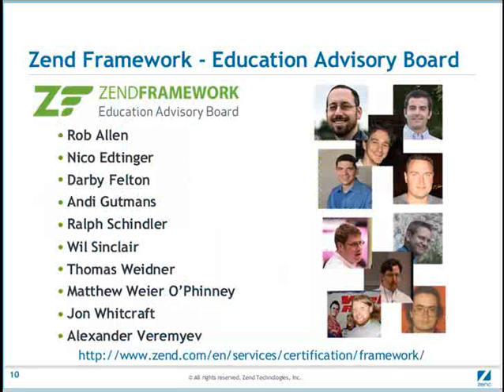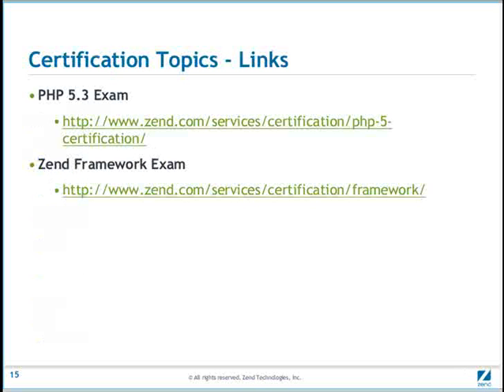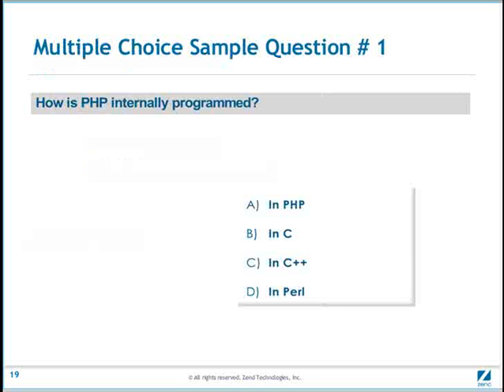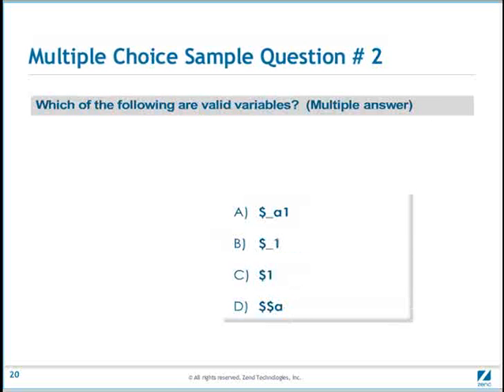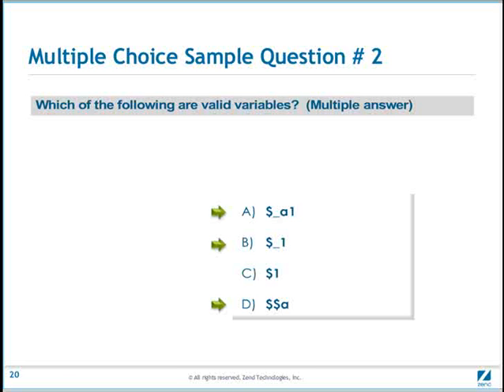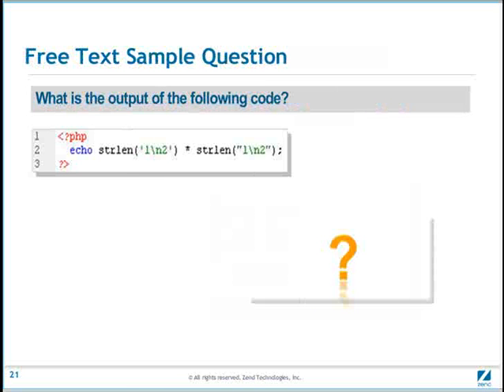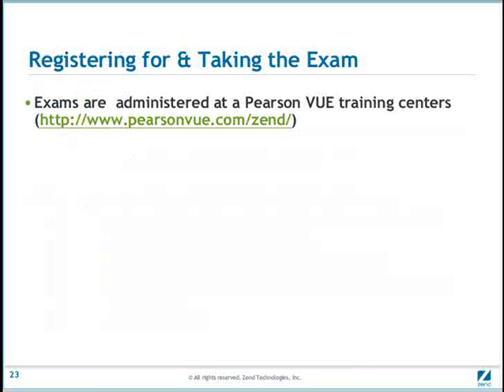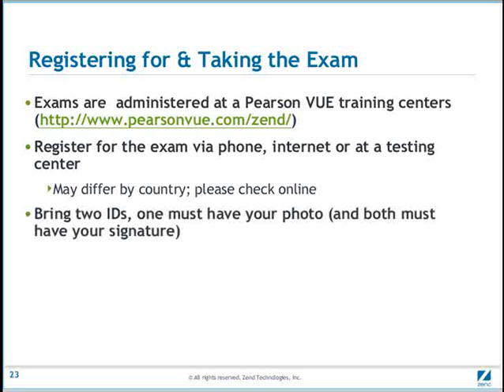The Zend Certified Engineer Program Show off your Expertise!